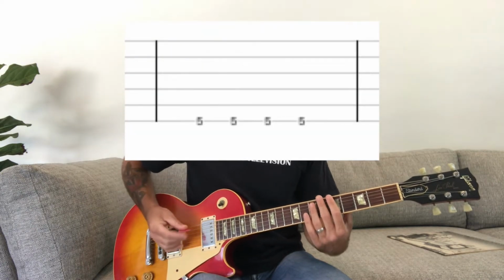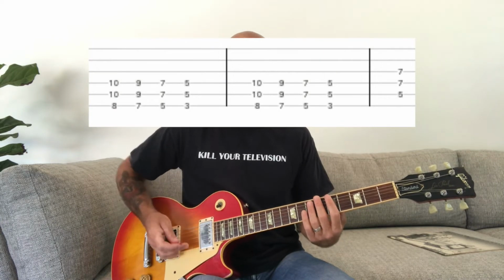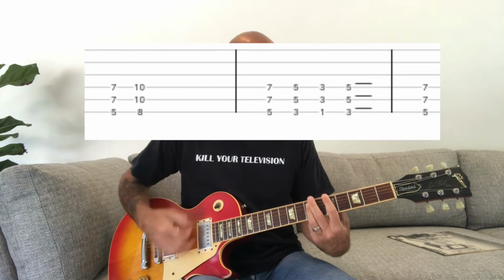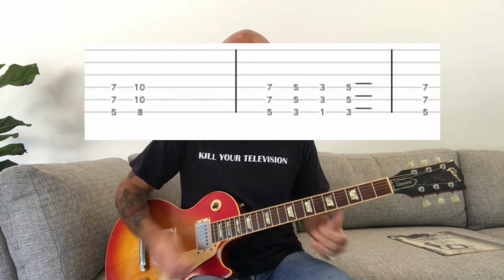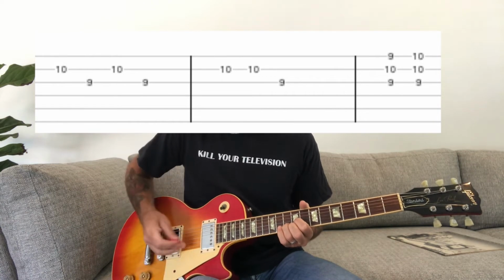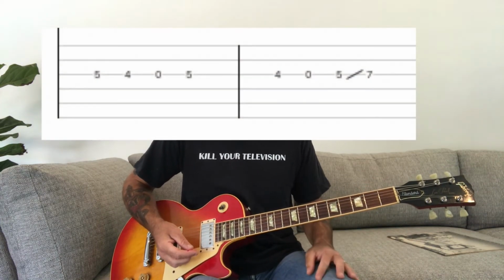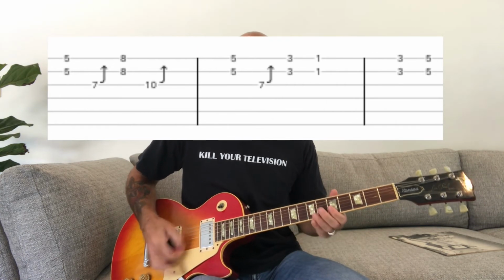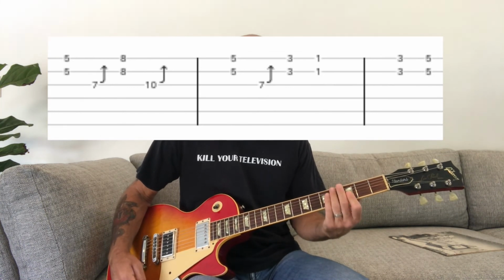Another State Of Mind Social Distortion Guitar Lesson + Tutorial [WITH SOLO!]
Learn what tips and tricks you can use to sound like Social Distortion!

In this video I show you how to play Another State Of Mind by Social Distortion. I'll show you how to play the song the way the the Mike Ness and the band played it with the guitar solo.